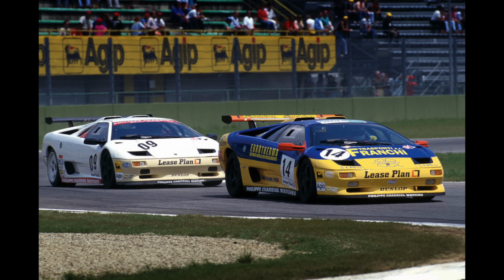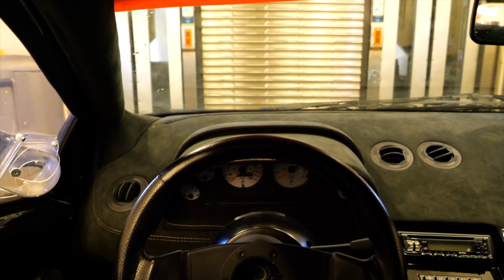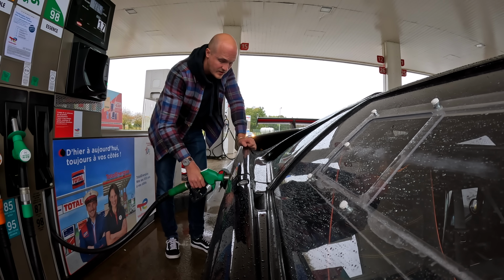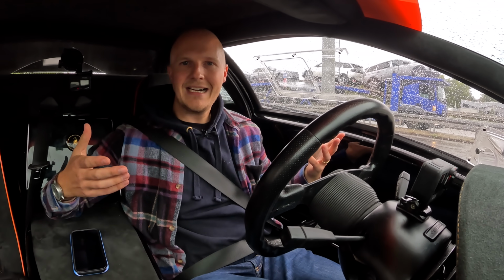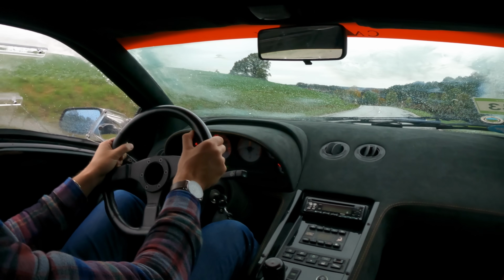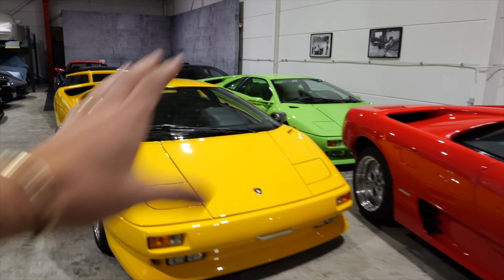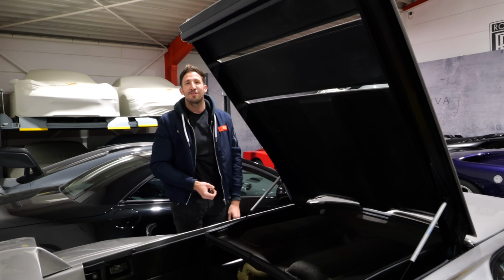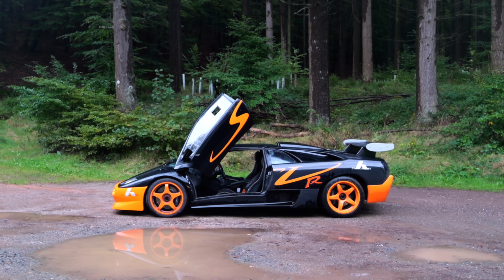750 Miles In A Lamborghini Diablo SV-R! [London to Germany]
I get behind the wheel of a 1996 Lamborghini Diablo SV-R race car for an epic 500 miles journey to Frankfurt, Germany.

Thinking of financing a car?